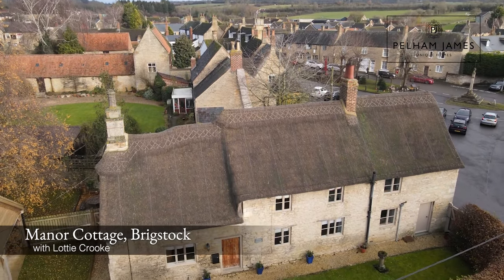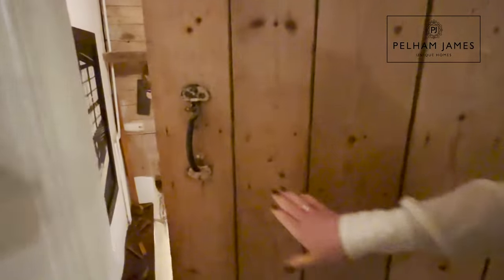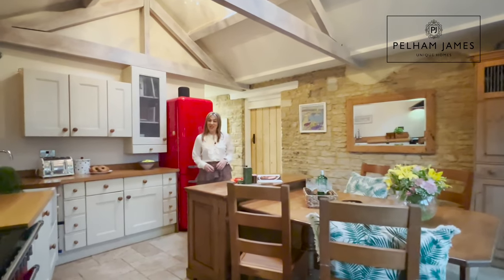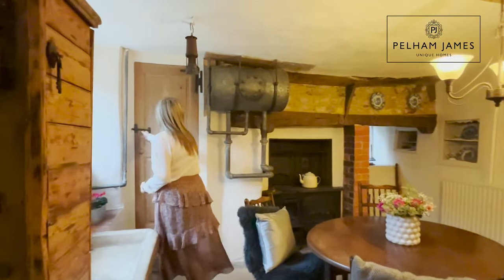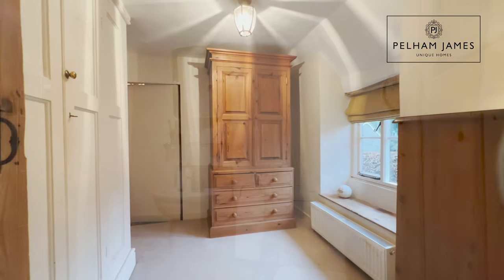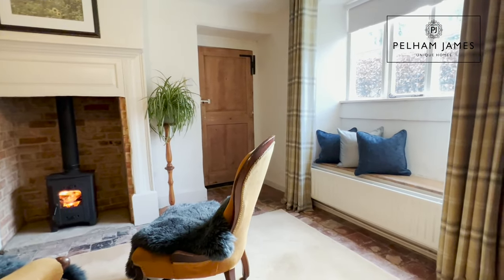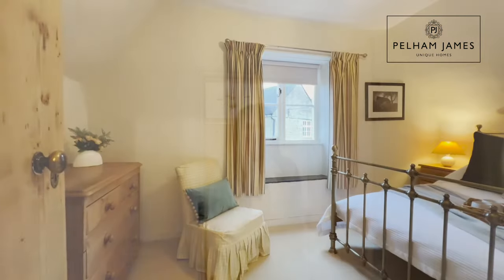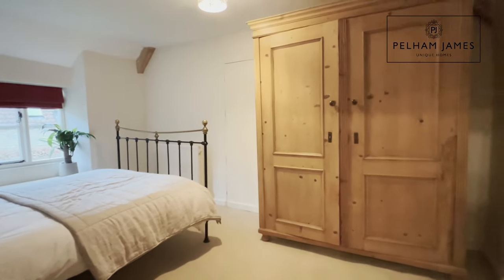Manor Cottage, Brigstock - presented by Lottie Crooke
In the picturesque and historic village of Brigstock, characterful living awaits at the utterly unique Manor Cottage, a stunning 1720s Grade II listed home on Mill Lane. Nestled on a corner plot in the heart of the village, and enclosed by mature hedging, Manor Cottage sits snugly beneath its handsome thatched roof.